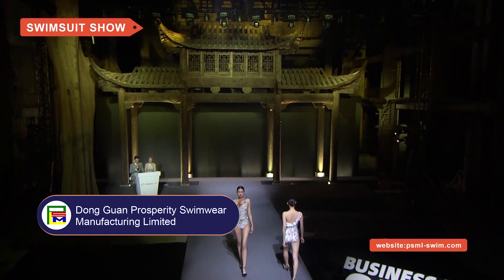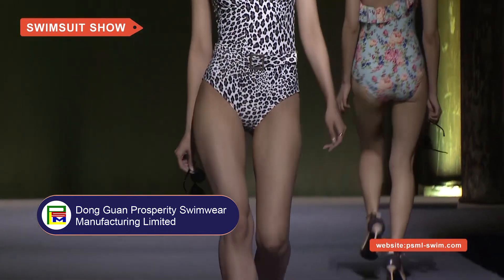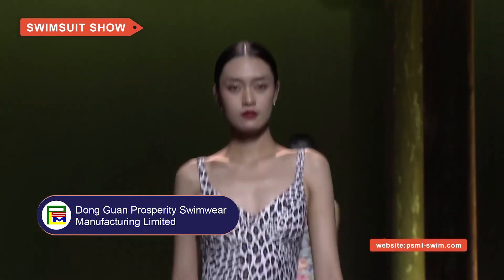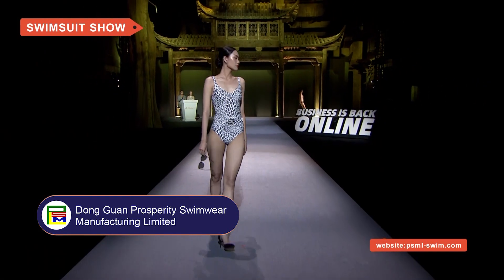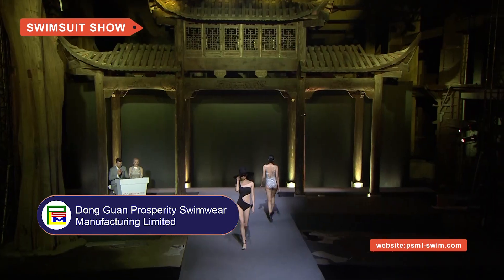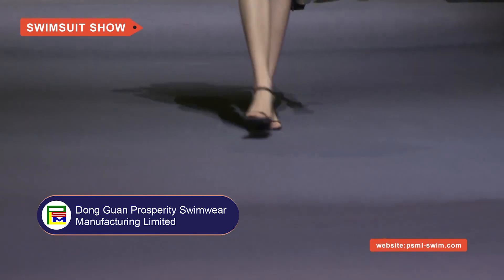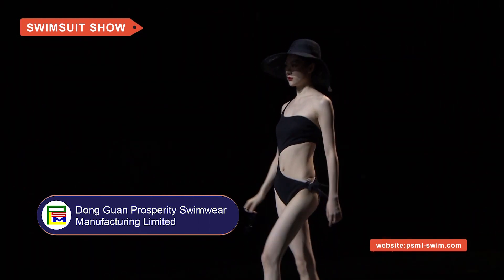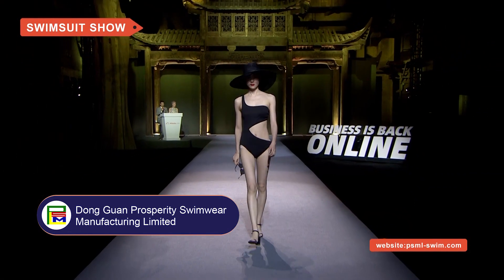Swimwear Model Show